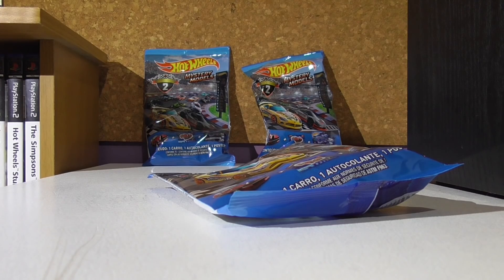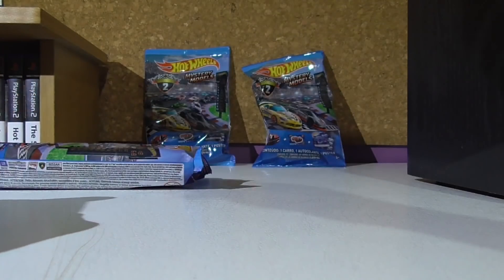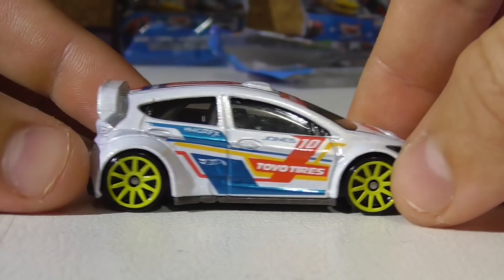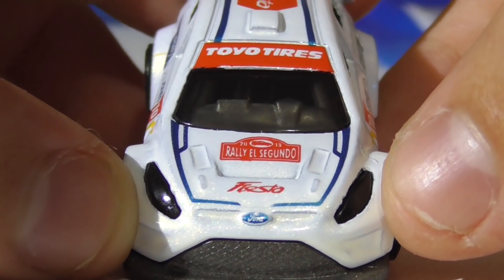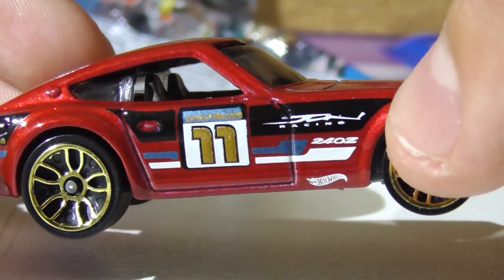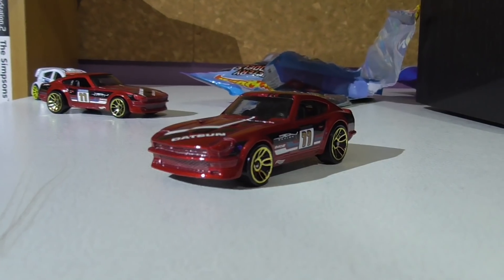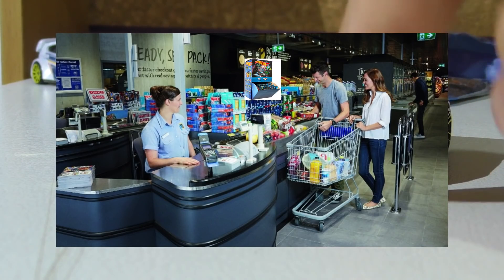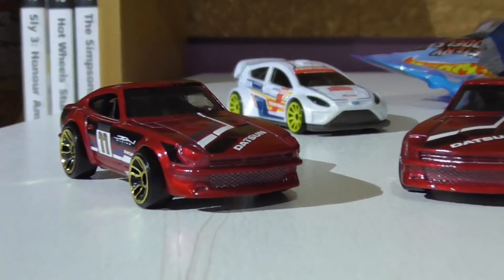Opening Brand New 2019 Hot Wheels Mystery Models Series 2!! (NEW!)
Today I managed to get my hands on some of the brand new 2019 Hot Wheels Mystery Models, let's check out what cars are inside!
►If you have any questions be sure to drop a comment and I'll get back to you asap!

►These car were bought from:
Aldi
►Social Network Profiles

*I own none of the music featured in the background of this video